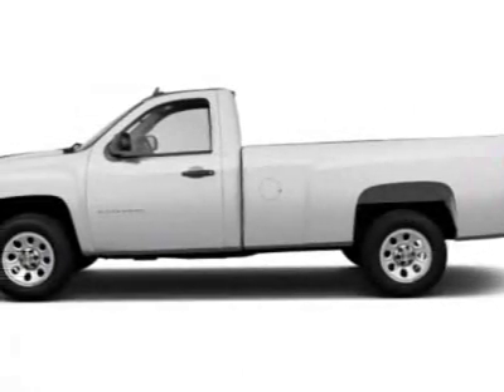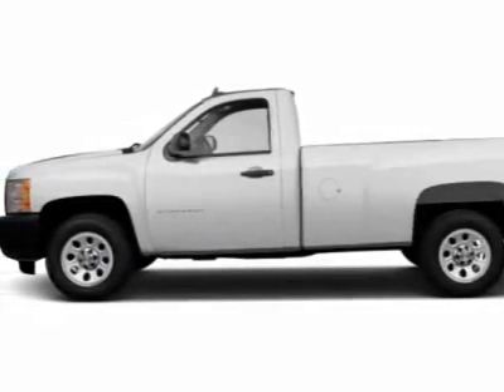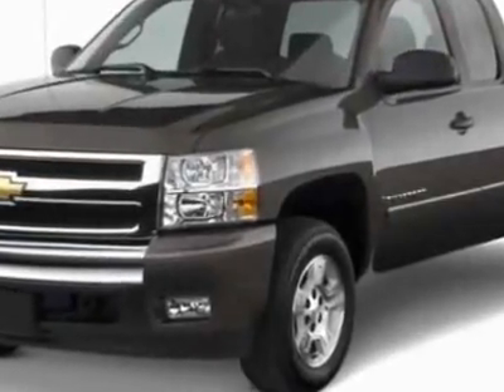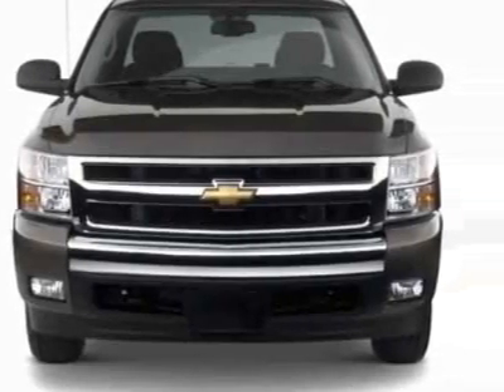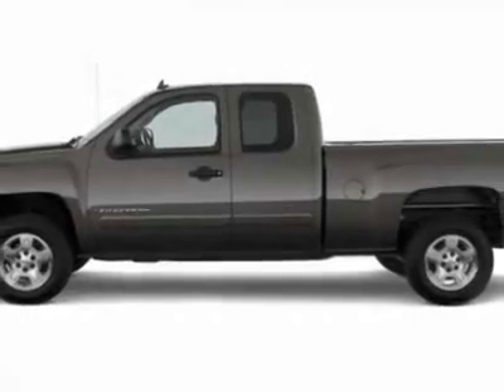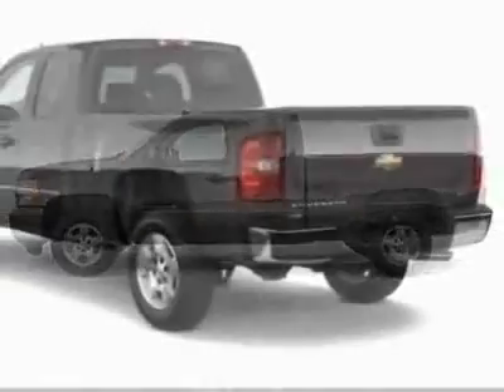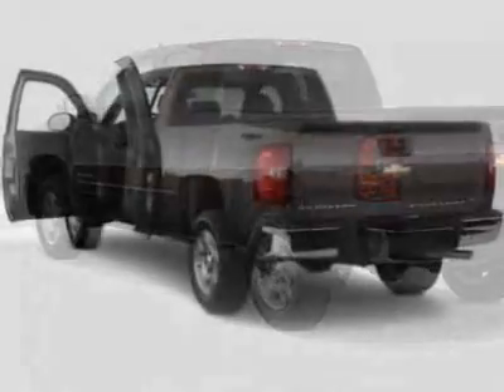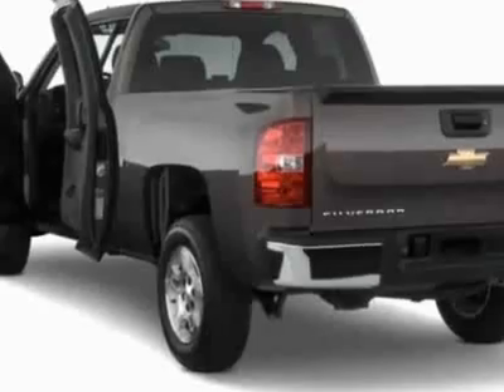2012 Chevrolet Silverado 1500 2WD Reg Cab 133.0" Work Truck Truck - Wilmington, NC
Jeff Gordon Chevrolet, Wilmington, NC - Chevrolet Silverado 1500 LS